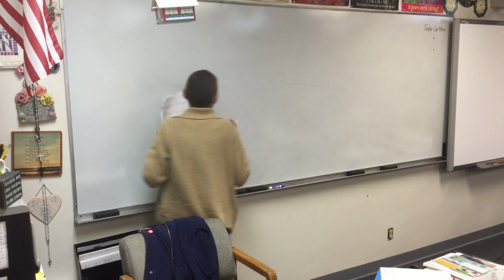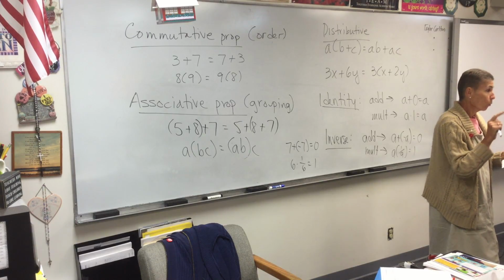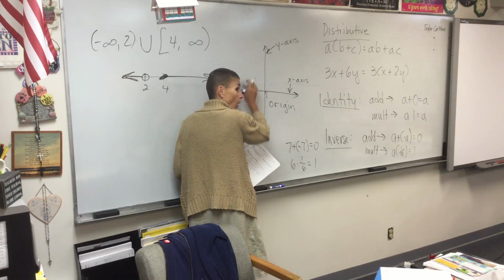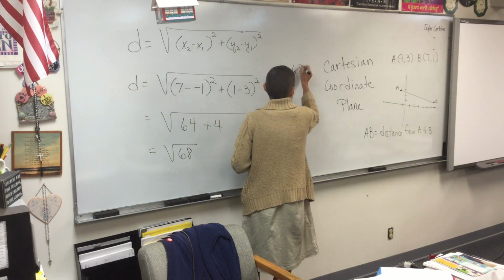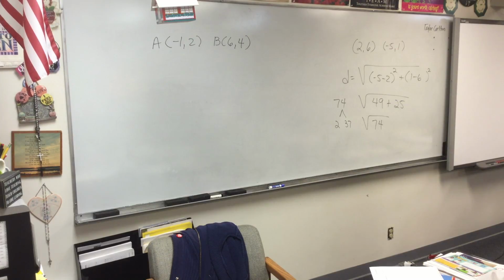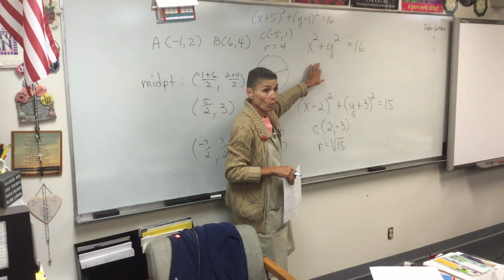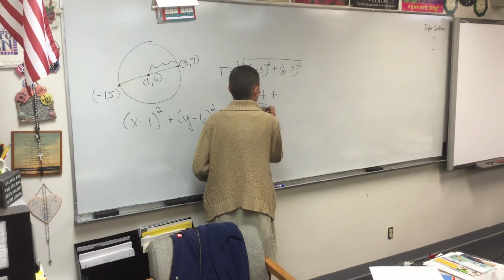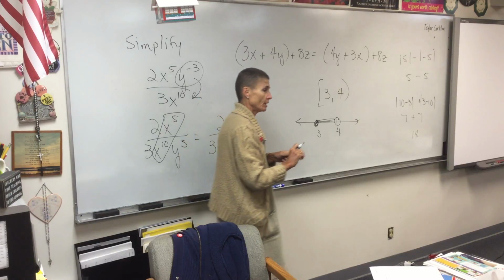Precal C 8-16-16